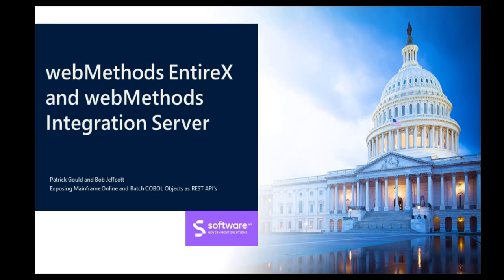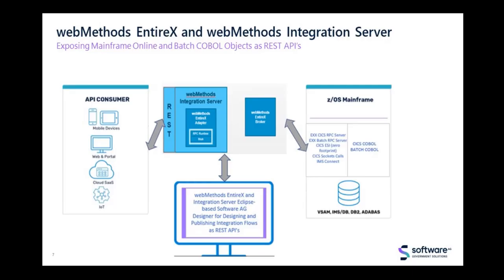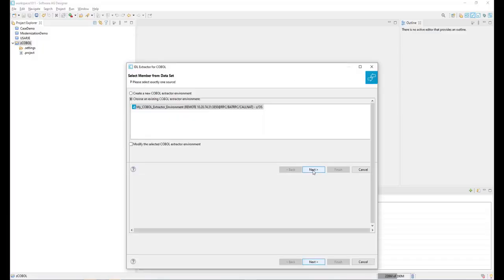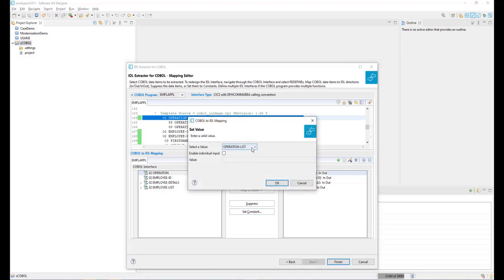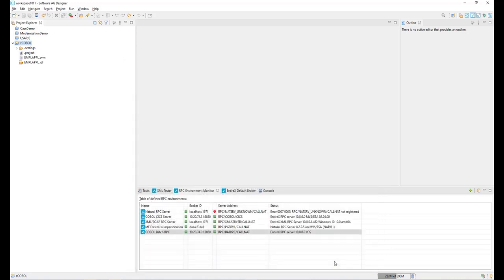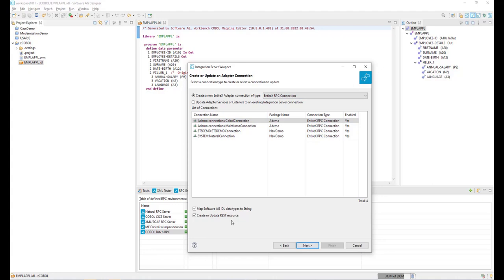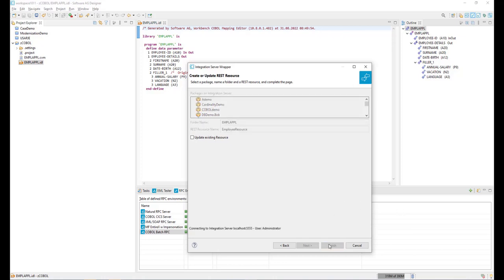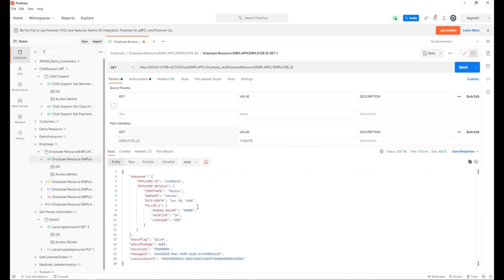Easily Expose Mainframe COBOL Objects as REST APIs to your Modern Low Code Applications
You can easily expose mainframe CICS COBOL and COBOL Batch business logic objects as REST API’s to your modern low code applications or other REST API consumers.

With the ever-increasing popularity of Mainframe Modernization, building reusable REST APIs with COBOL Business Logic has become essential to  your success.

And with the ever-increasing popularity of using APIs to share data, promote re-use, and break silos across enterprises, Software AG API Management, recognized as a leader by Gartner, is a key solution to all your API needs.

In this video, we'll explain and walk-through how easy it is to build these APIs from COBOL DHFCOMMAREA's and LINKAGE Sections with webMethods EntireX and then deploy to webMethods Integration Server.

Patrick Gould and Bob Jeffcott
System Engineers, Software AG Government Solutions